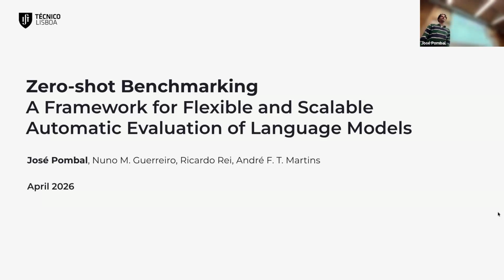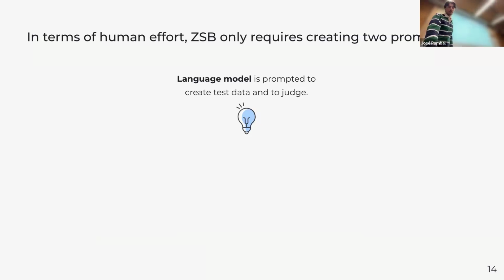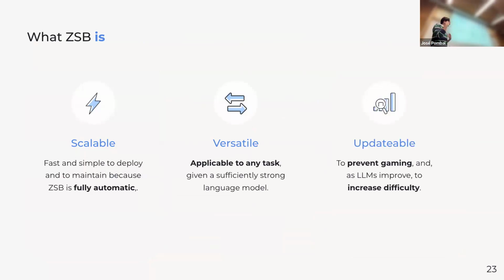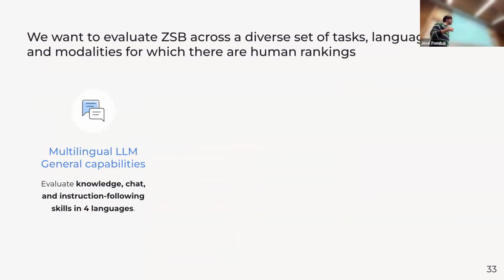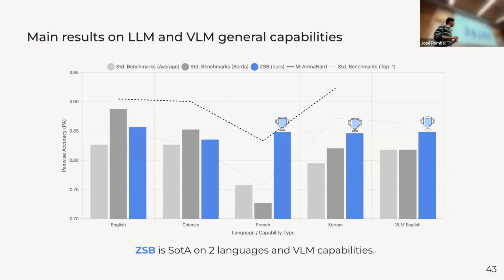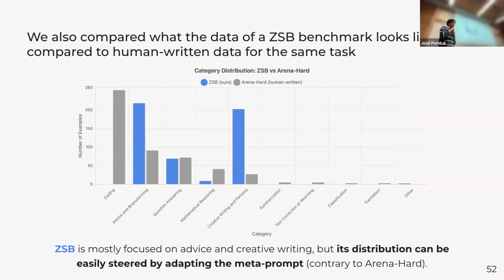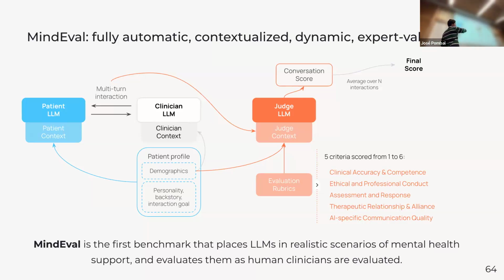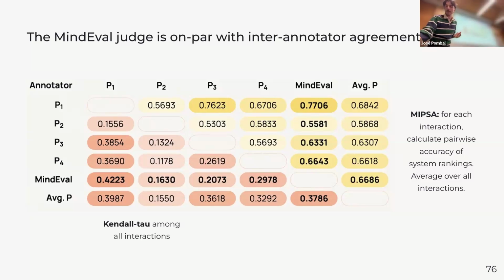Zero-shot Benchmarking: Flexible and Scalable Automatic Evaluation of LLMs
Priberam Machine Learning Lunch Seminar

Abstract

As language models improve and become capable of performing more complex tasks across modalities, evaluating them automatically becomes increasingly challenging. Developing strong and robust task-specific automatic metrics gets harder, and human-annotated test sets -- which are expensive to create -- saturate more quickly. A compelling alternative is to design reliable strategies to automate the creation of test data and evaluation, but previous attempts either rely on pre-existing data, or focus solely on individual tasks. We present Zero-shot Benchmarking (ZSB), a framework for creating high-quality benchmarks for any task by leveraging language models for both synthetic test data creation and evaluation. ZSB is simple and flexible: it requires only the creation of a prompt for data generation and one for evaluation; it is scalable to tasks and languages where collecting real-world data is costly or impractical; it is model-agnostic, allowing the creation of increasingly challenging benchmarks as models improve. To assess the effectiveness of our framework, we create benchmarks for five text-only tasks and a multi-modal one: general capabilities in four languages (English, Chinese, French, and Korean), translation, and general vision-language capabilities in English. We then rank a broad range of open and closed systems on our benchmarks. ZSB rankings consistently correlate strongly with human rankings, outperforming widely-adopted standard benchmarks. Through ablations, we find that strong benchmarks can be created with open models, and that judge model size and dataset variety are crucial drivers of performance. We release all our benchmarks, and code to reproduce our experiments and to produce new benchmarks.

Bio

José Pombal is a Senior Research Scientist at Sword Health and a PhD student at IST, with his research focusing on the automatic evaluation of LLMs and their application to mental health therapy.